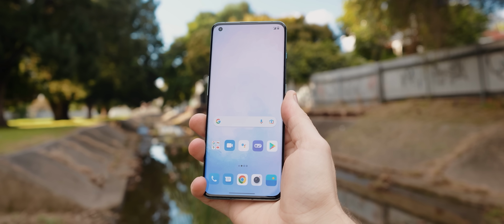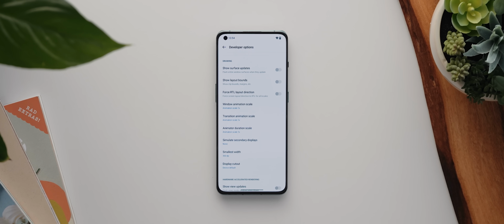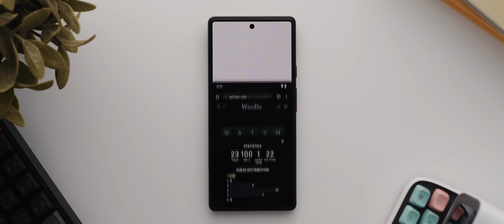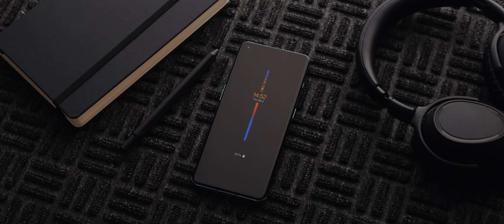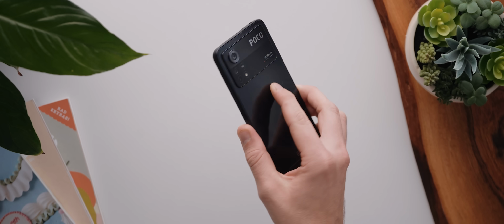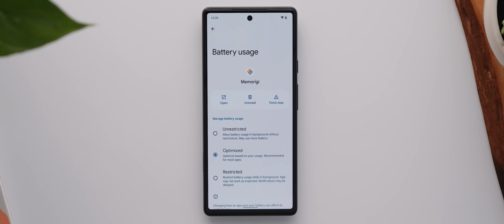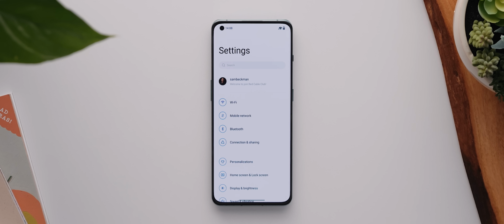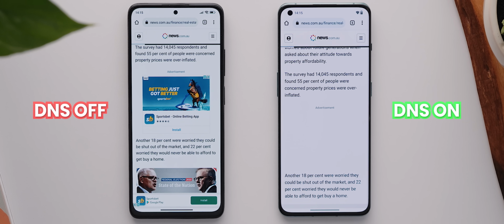10 Underrated Android Features You Need to Enable NOW!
Here are 10 features built right into Android that you NEED to know about!

Time-stamps:
00:00 - Introduction
00:29 - Default USB Configuration
01:27 - Make Your Phone Faster Hack
02:15 - One-Handed Mode
03:08 - Emergency SOS
03:57 - Always On Display Scheduling
04:38 - Flash On Call
05:27 - Fixing Notification Issues
06:47 - Notification History
07:16 - Reset and Delete Advertising ID
07:58 - Block Ads
08:45 - Final Thoughts